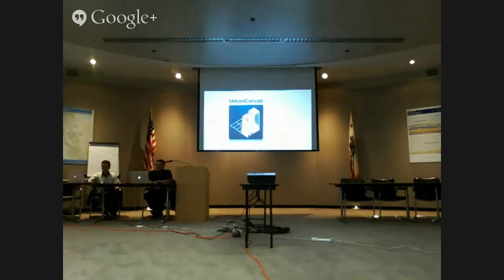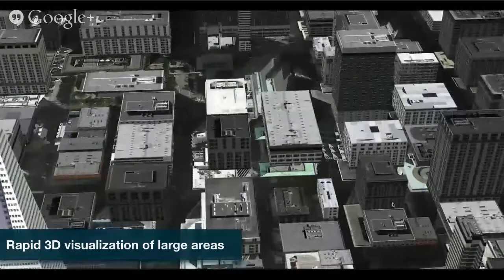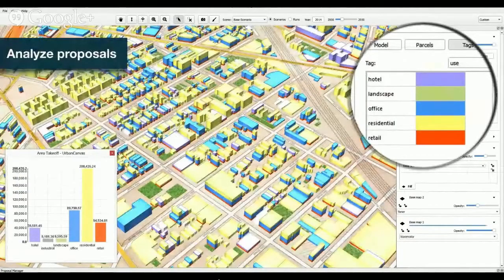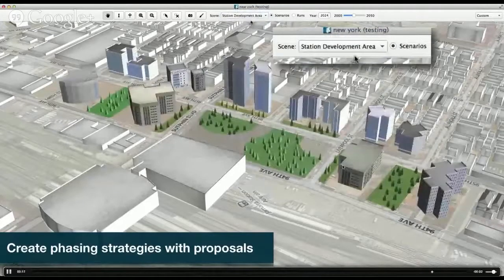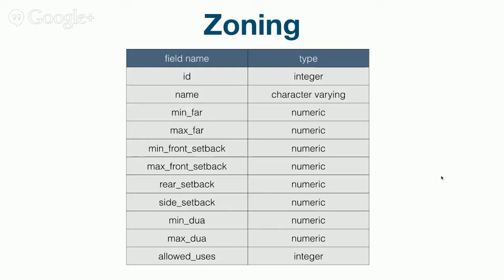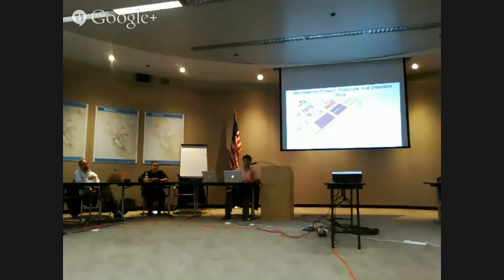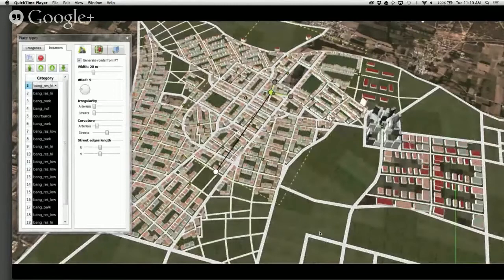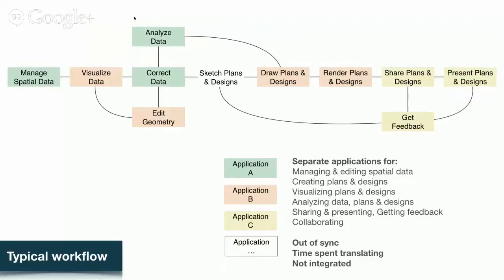Synthicity User Meeting - Nov 4 2014 - Part 1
Streamed live on Nov 4, 2014

The 2014 Synthicity User Meeting took place on November 3 and 4 in Oakland, California. Our team presented the latest developments in UrbanCanvas, UrbanSim, and the Urban Data Science Toolkit, and our users shared some of the exciting applications they've created with these tools.

UrbanCanvas
This series of sessions provided an in-depth understanding of UrbanCanvas and the features in the latest release. Different workflows for which UrbanCanvas can be used, its opportunities and feedback on priorities for the next release were discussed.

UrbanCanvas Overview and Using UrbanCanvas with UrbanSim

A broad overview of the utility of UrbanCanvas, the reason it was conceived, the context it works in and the problems it addresses was presented. An in depth session made the case for shared regional databases and explained how UrbanCanvas works in conjunction with UrbanSim.